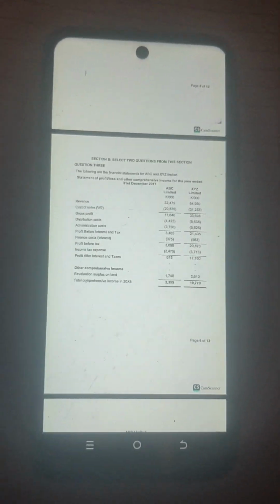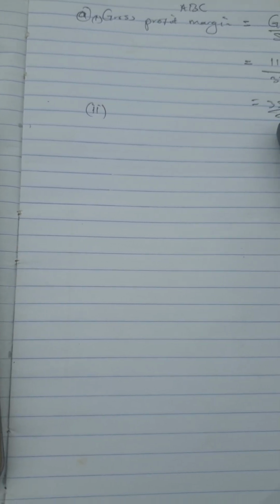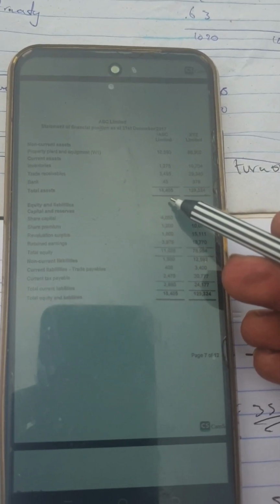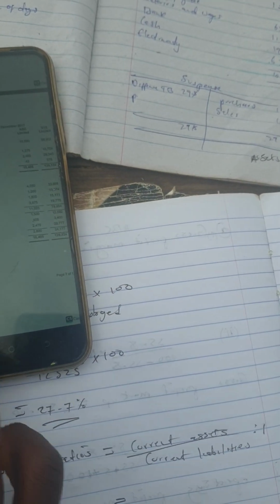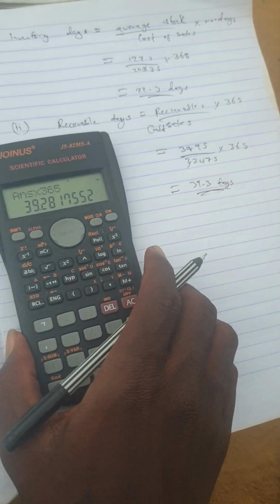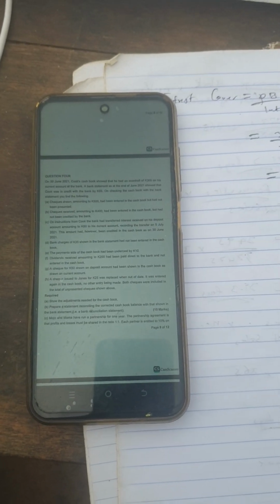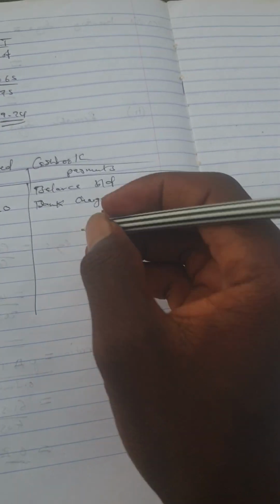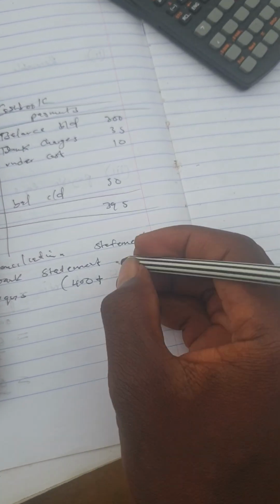16 November 2024